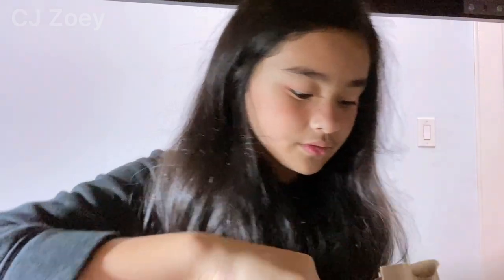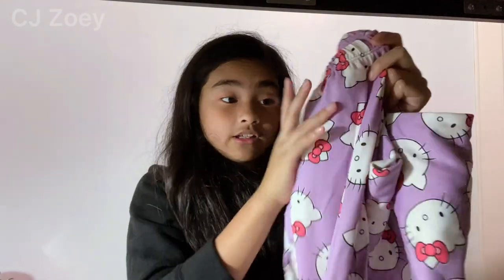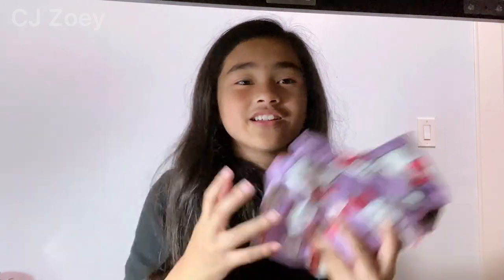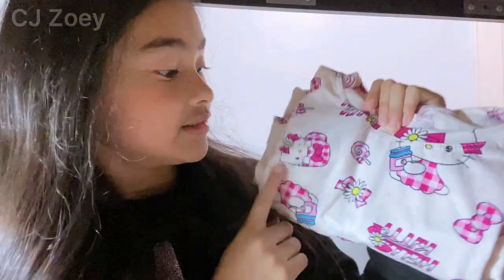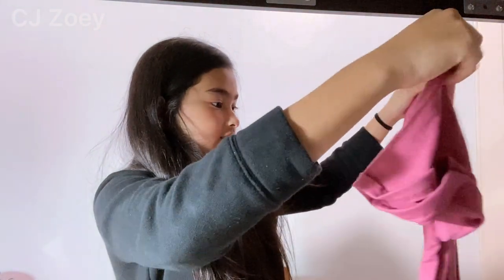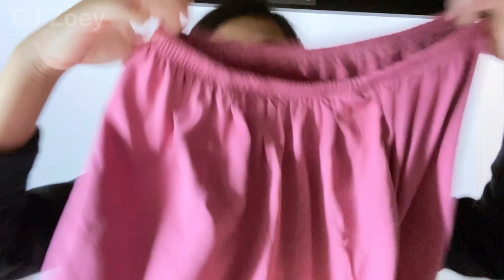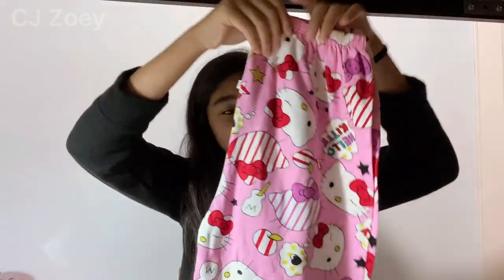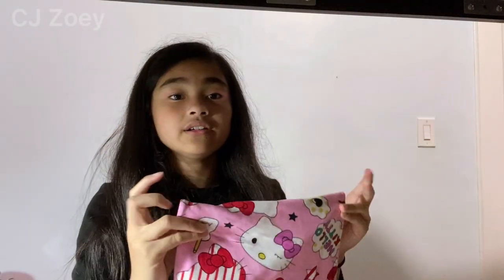Cotton Spandex Pajama | Pinoy Made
🍰 Hi guys! In this video, I will be showing you guys the new pajamas I got from the philippines!

Roblox: NotZxoey & virtualIyangelic !

🍦 Follow my roblox to join my games! Sometimes i put my joins on for followers! :D